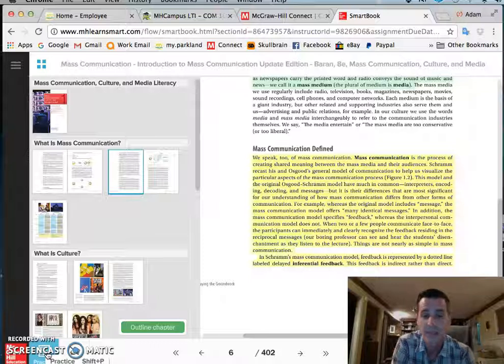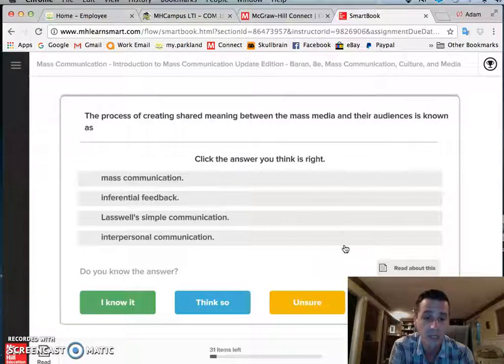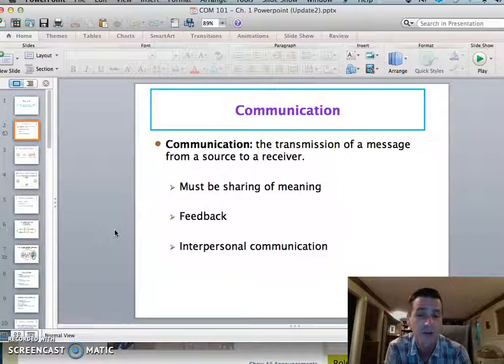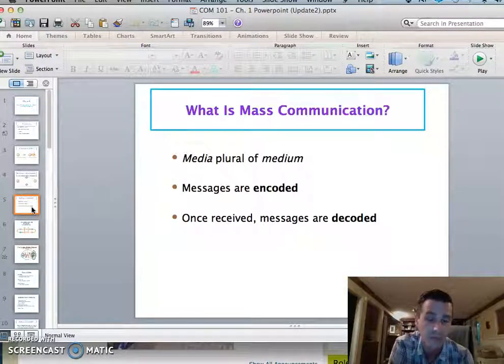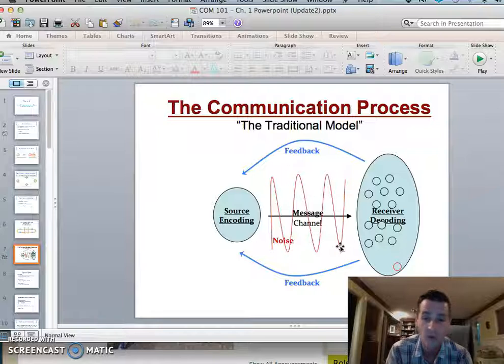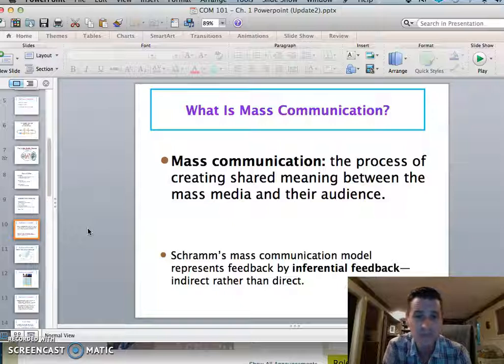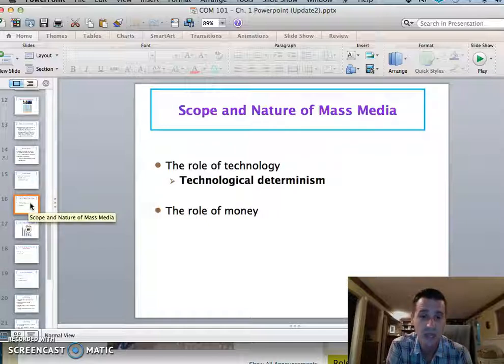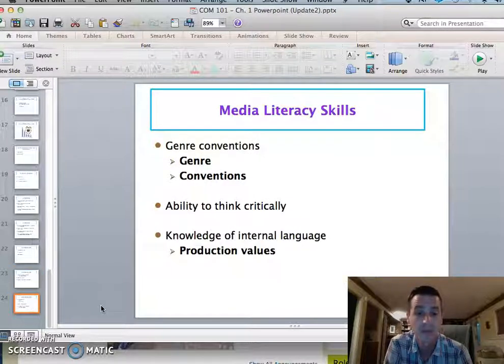COM 101: Unit 1 (Part 3)